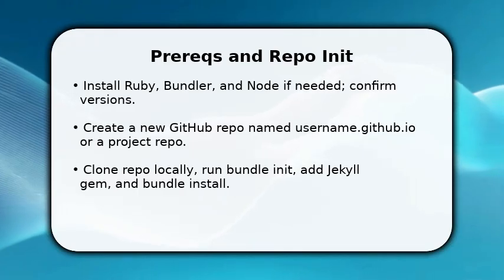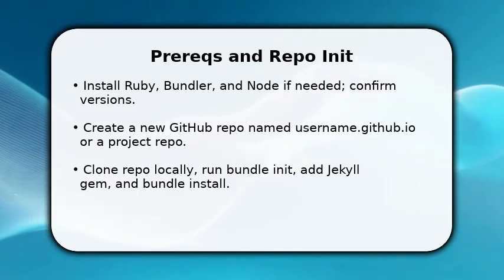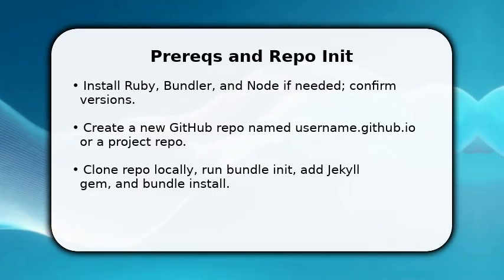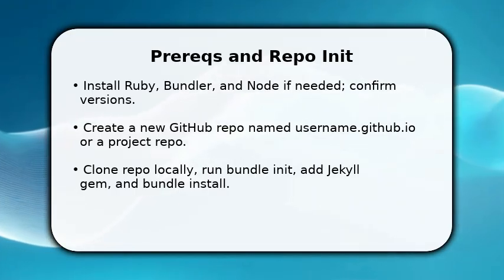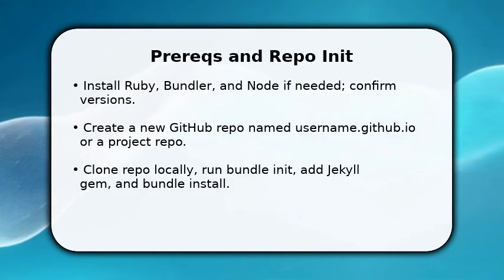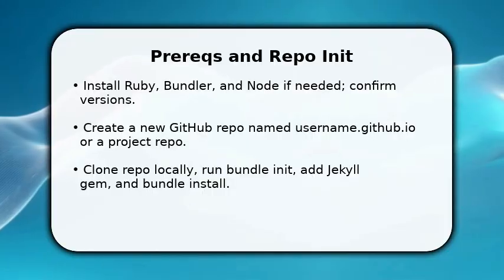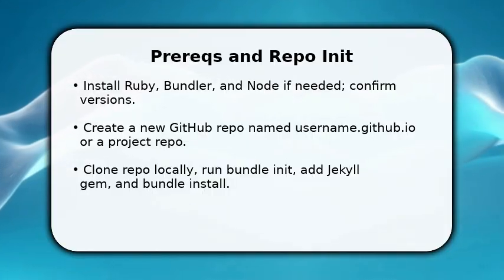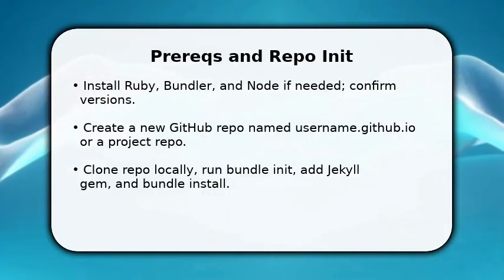How to Use Jekyll with Github Pages - Step by Step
Learn the step-by extricate process of using Jekyll in conjunction with GitHub Pages. This video guide provides clear instructions for setting up your site, customizing themes and layouts, managing assets like images and CSS files, deploying updates seamlessly through Git push, and troubleshooting common issues.

Jekyll, GitHub Pages, Website setup, Customize Jekyll site, Deploy GitHub Page, Manage Assets in Jekyll, Troubleshoot Jekyll errors

.github-pages .jekyll